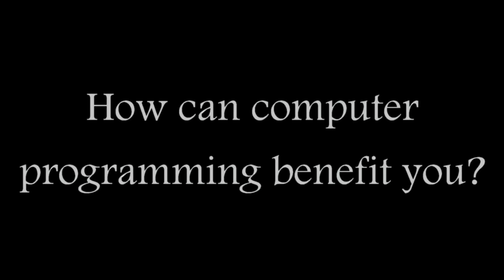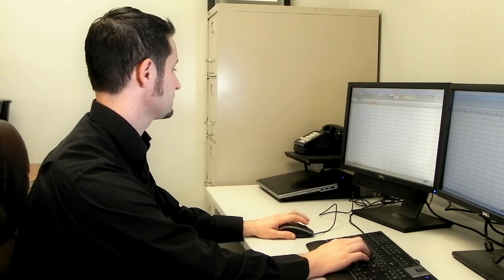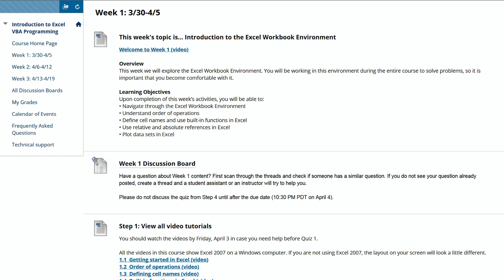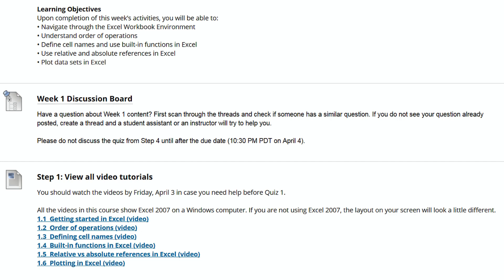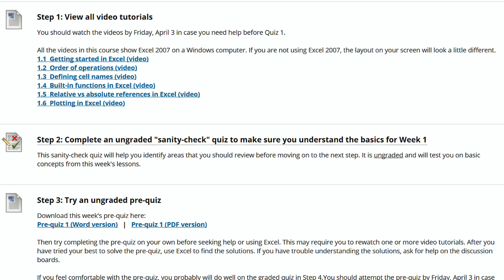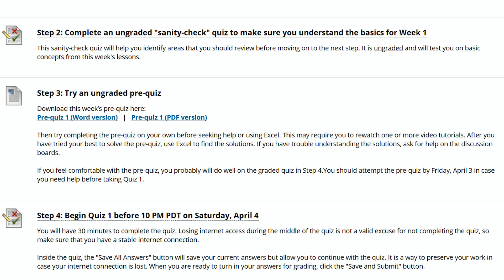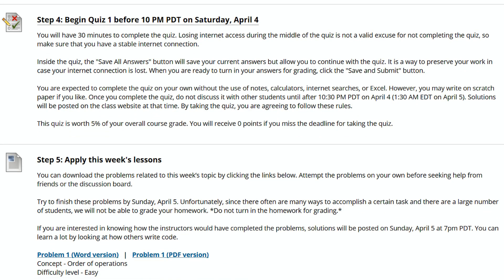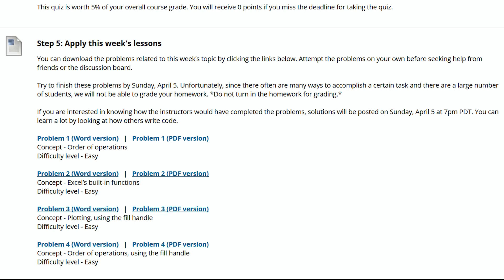Introduction to Excel VBA Programming - Course Introduction Video